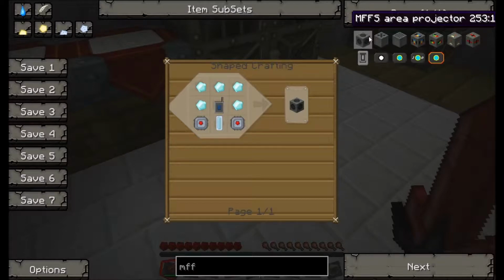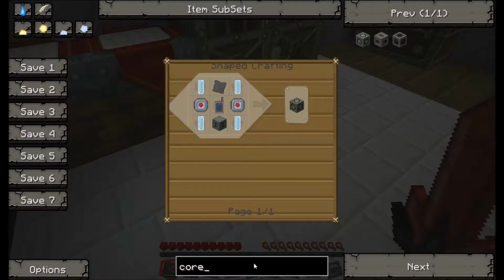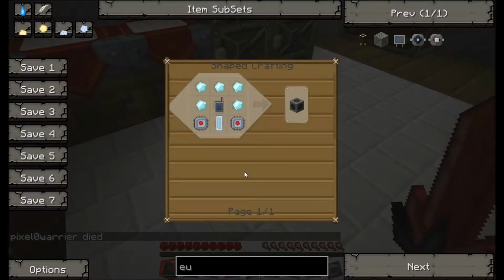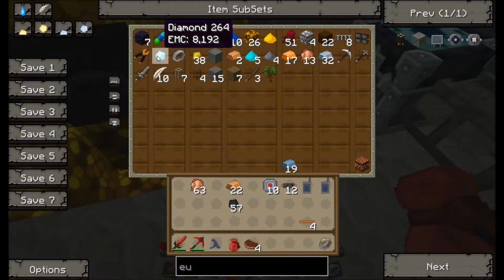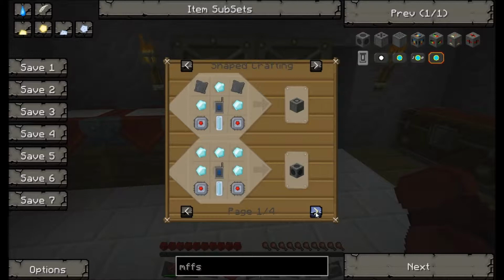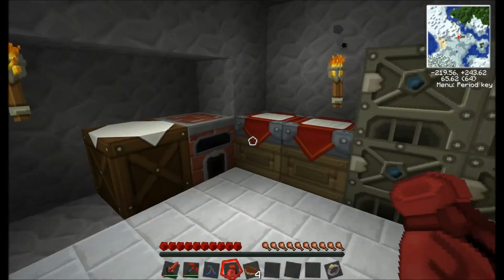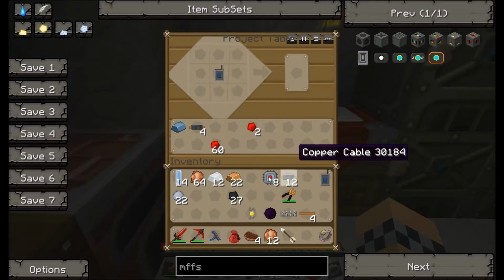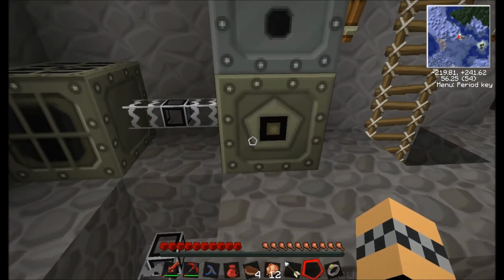Tekkit Time Returns Ft. Pixel0warrier & Dr. Whales ep. 29: Electrolyzing Problems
This session starts off a little differently. We now have a temporary substitute for Sam, Tim/pixel0warrier joins our team to hopefully help our cause. Also I am sorry about the poor audio quality for my end.